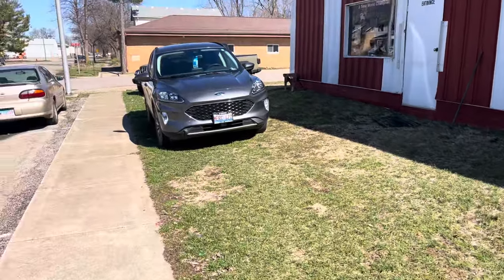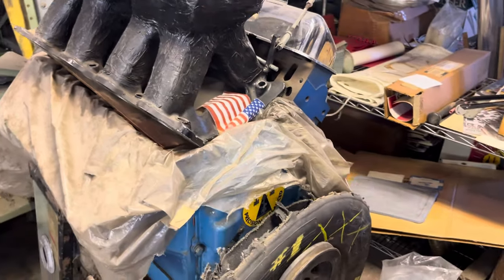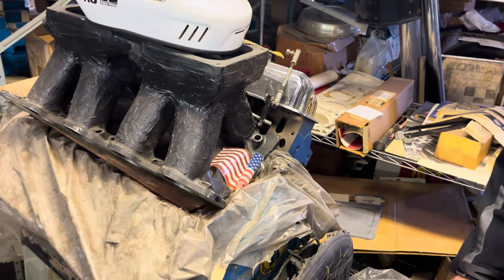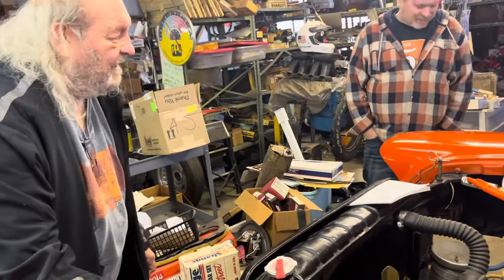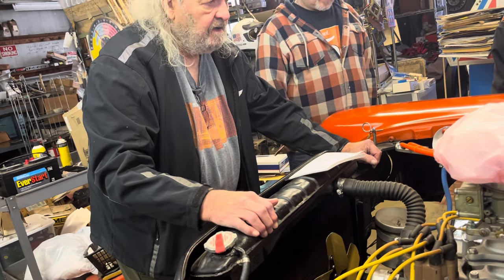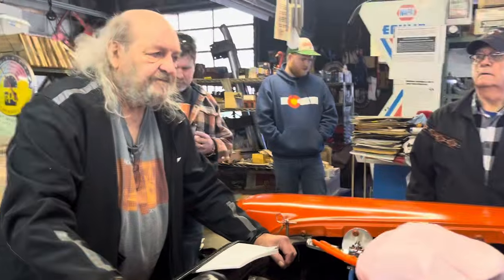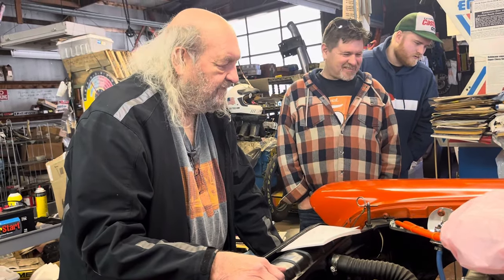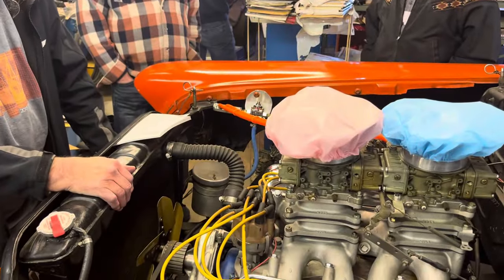Pro Mods “Animal” Jim Feurer’s shop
Taking a quick tour and some conversation with the legend himself.